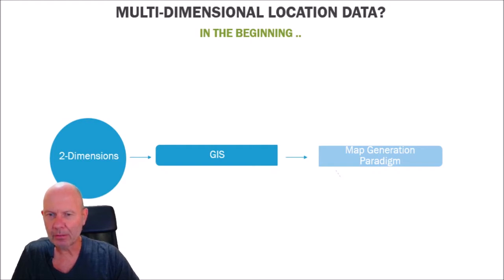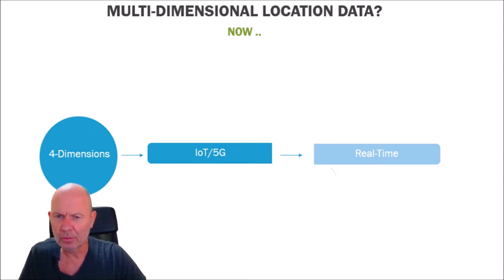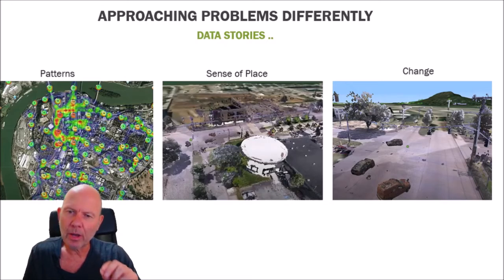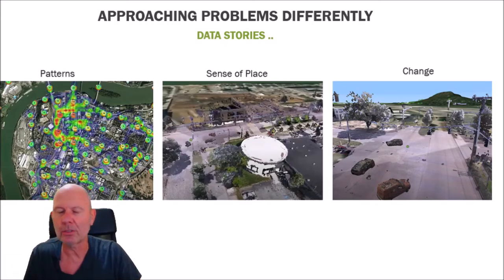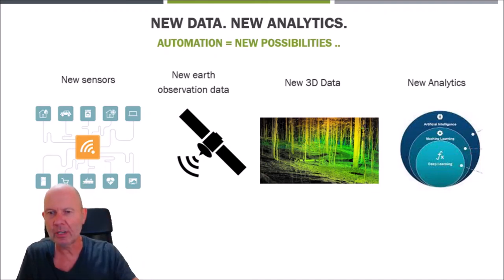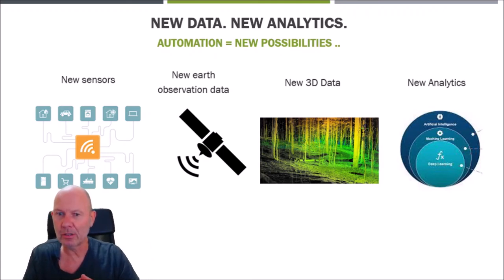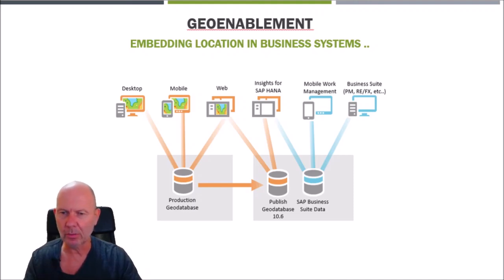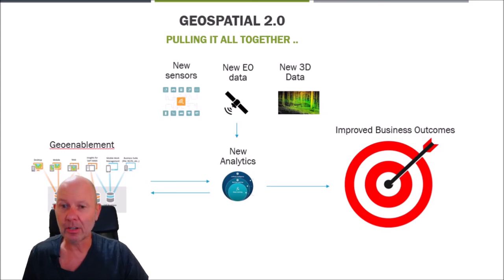Geospatial 2.0 Friday Talk